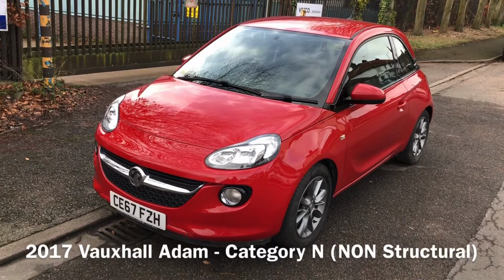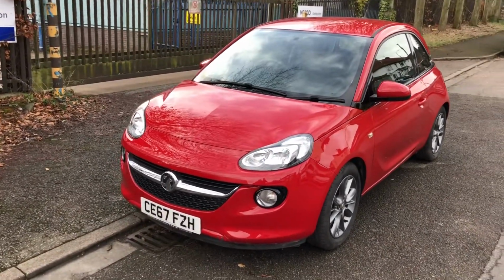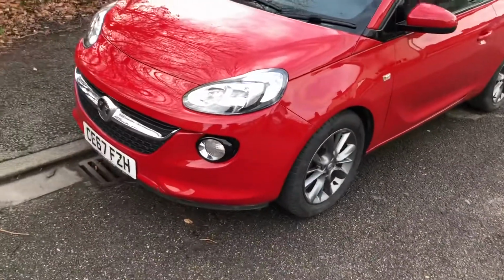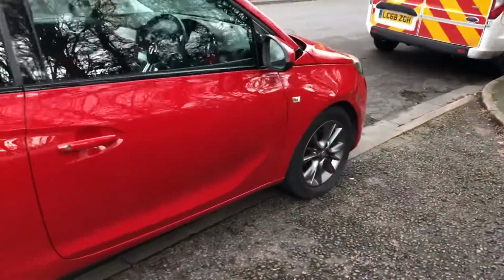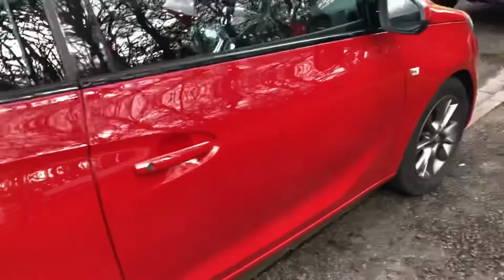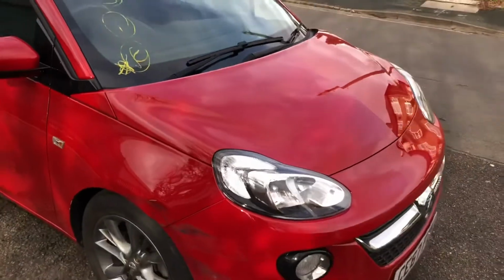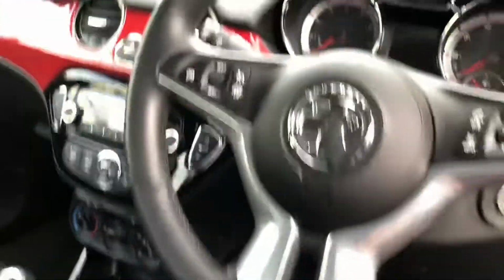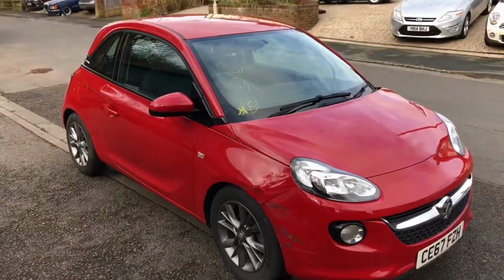2017 (67) Vauxhall Adam 1.2 JAM - 15,000 miles - Category N (NON Structural)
SOON FOR SALE ON EBAY / FACEBOOK MARKETPLACE
Search for eBay seller: ActiveAutos - High Wycombe

Active Autos are specialists in repairing insurance claim category N/S/D/C cars. Fixing/selling insurance category cars for the past 10 years. Now every dealer selling a Cat N/S/D/C car will say, 'Light cosmetic damage', well how do you know? If you're interested in saving money and buying a repaired car, no matter how good it looks ask to see proof of original damage by the means of pictures and even better a video, we do this with all our cars as we only buy light, non intrusive damaged vehicles, that are easily fixed and in a decent marketable condition.